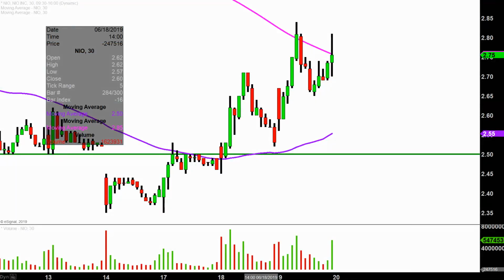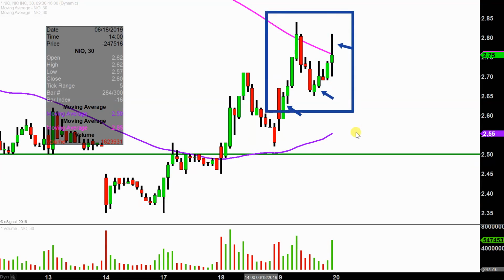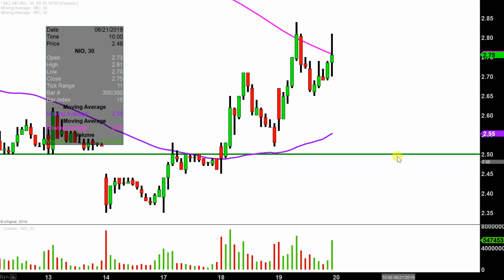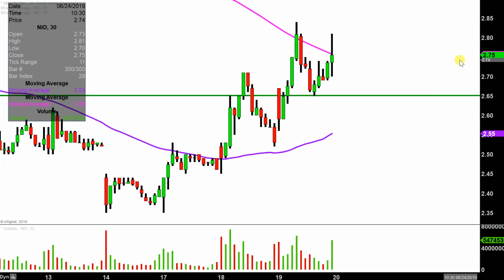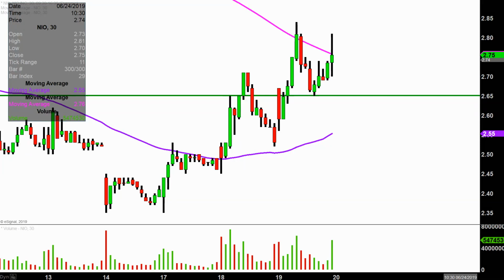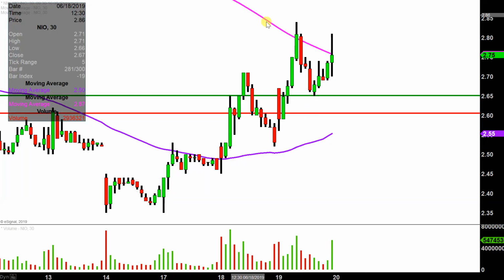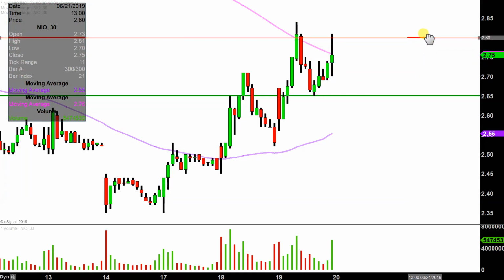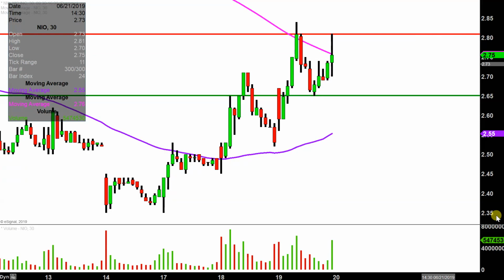NIO Inc. - NIO Stock Chart Technical Analysis for 06-19-2019